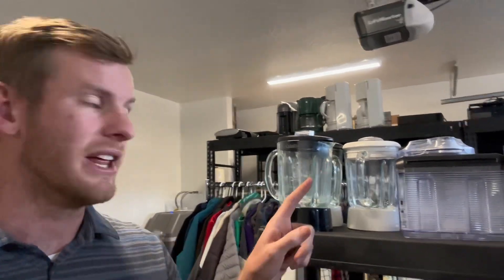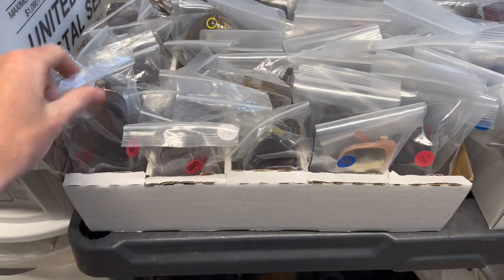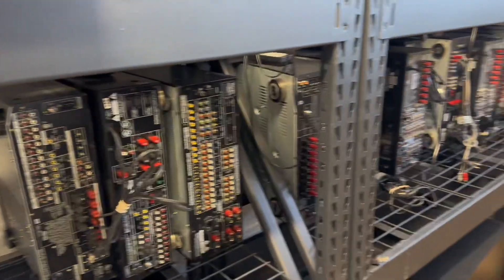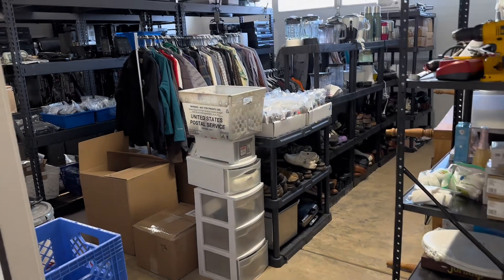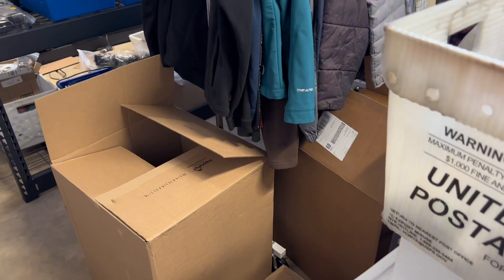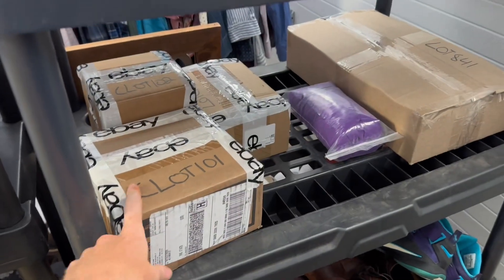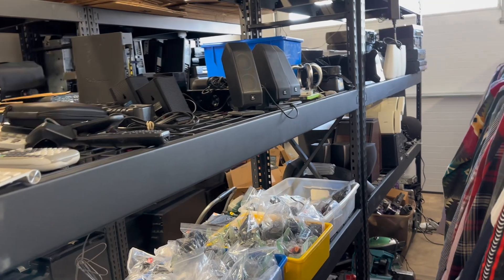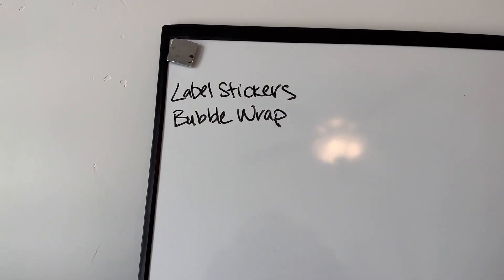10 Tips in Under 3 Minutes | Kill it on EBay!!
Tips and tricks to help you increase sales on eBay and live the live you’ve always wanted!